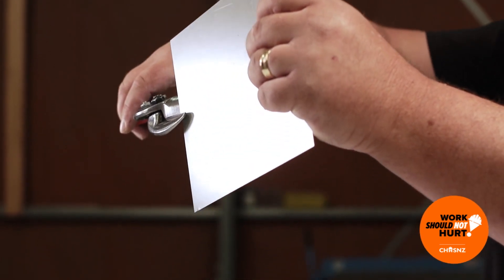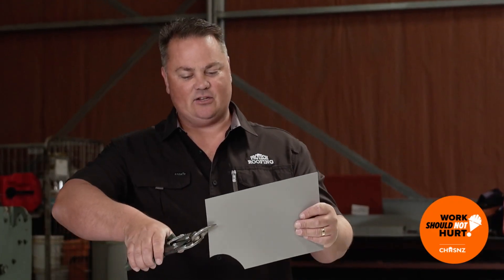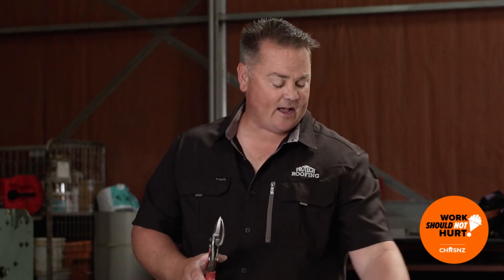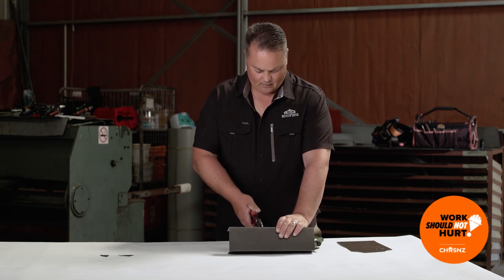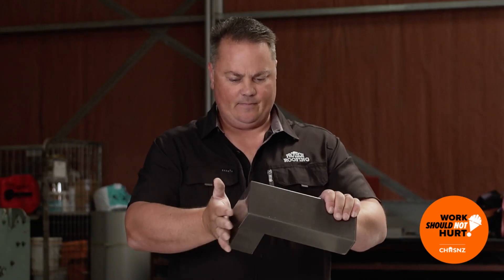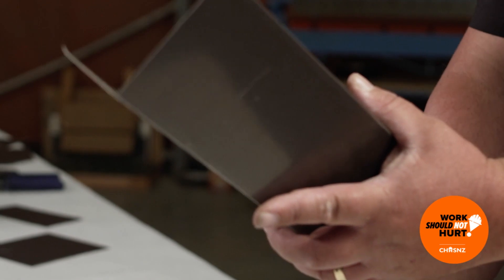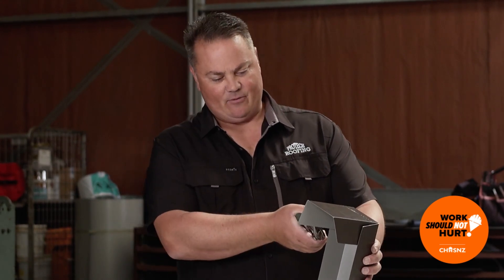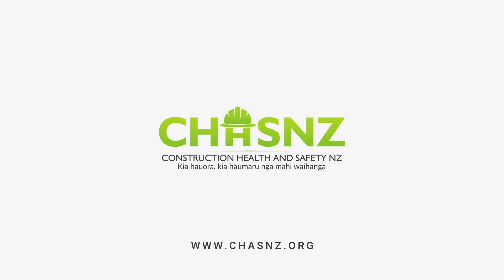CHASNZ Work Should Not Hurt | Roofing Snips 101 - part 2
Join WSNH Ambassador Ben Clisby to learn how we can prevent musculoskeletal injuries while roofing.

Find information on the prevention and management of strains and sprains in the NZ Roofing industry. Its message is simple - Mahia te mahi - Engari tē mamae e! Get your work done but don’t hurt yourself!

Video produced by Sauce